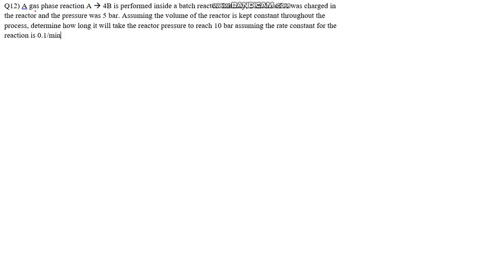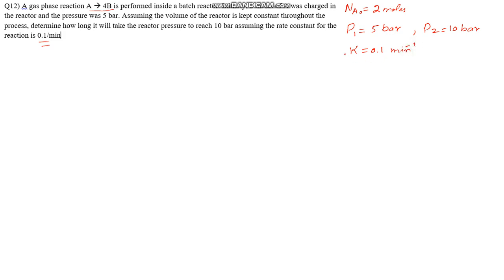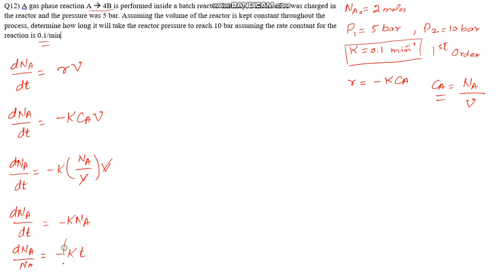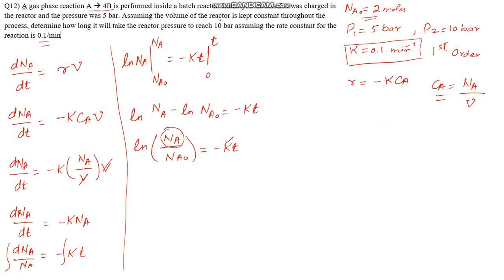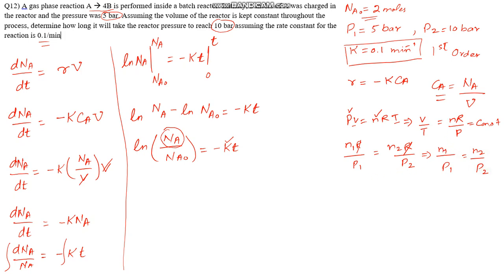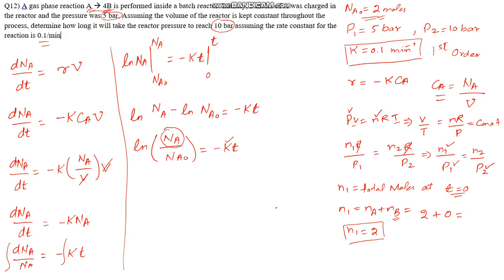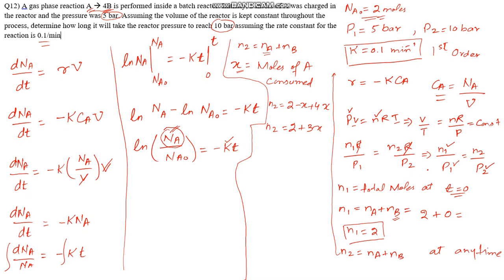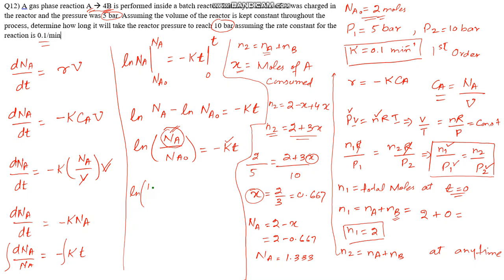Gas Phase Reaction in Batch Reactor (Practice Problem 12) Chemical Reaction Engineering ChemE Tutor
Q12) A gas phase reaction A  4B is performed inside a batch reactor. Initially, 2 moles of A was charged in the reactor and the pressure was 5 bar. Assuming the volume of the reactor is kept constant throughout the process, determine how long it will take the reactor pressure to reach 10 bar assuming the rate constant for the reaction is 0.1/min

About Me
Hello! I’m ChemE Tutor, passionate about Chemical Engineering. I create videos to help students with all subjects of Chemical Engineering.